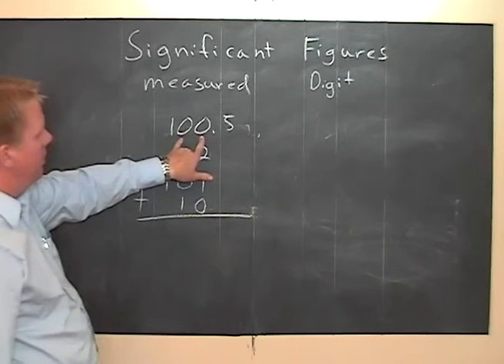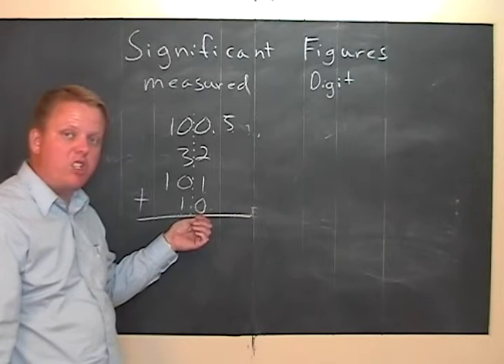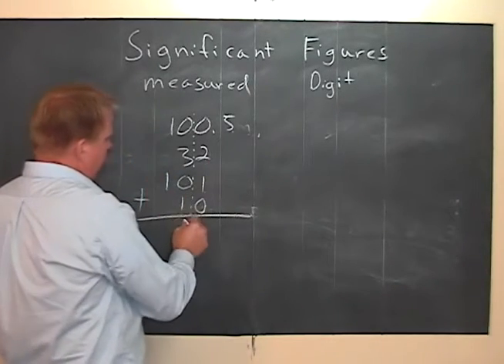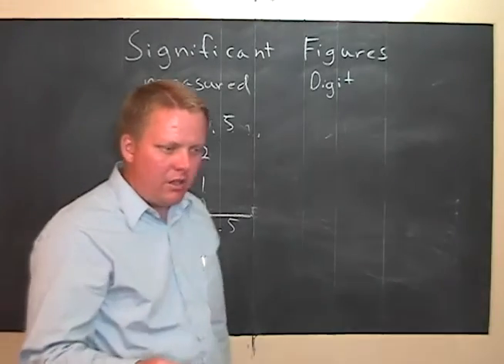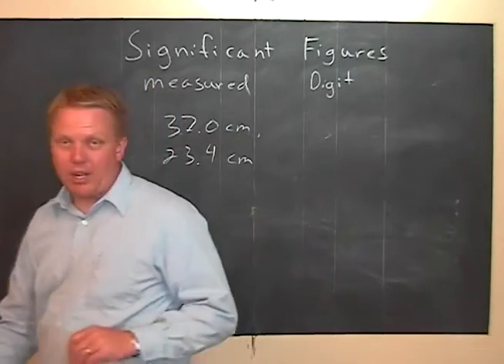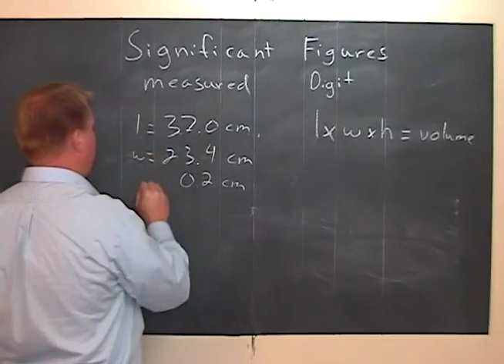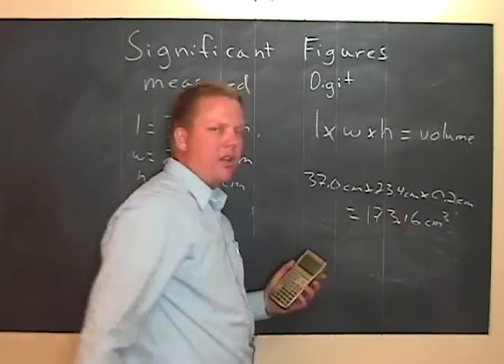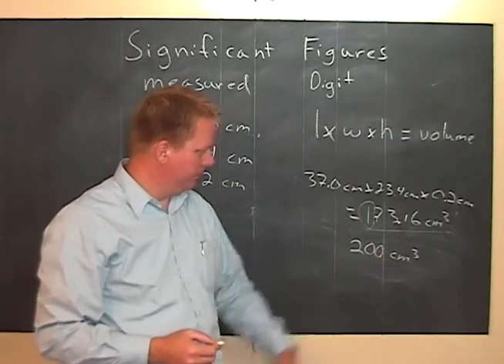Significant Figures Clip 2.mp4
Explanation of the How and Why of Significant Figures